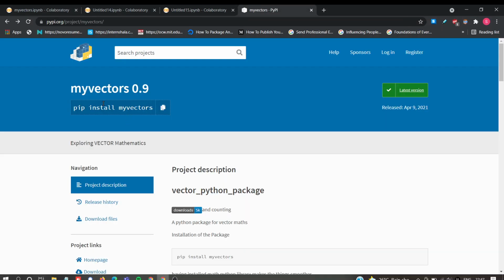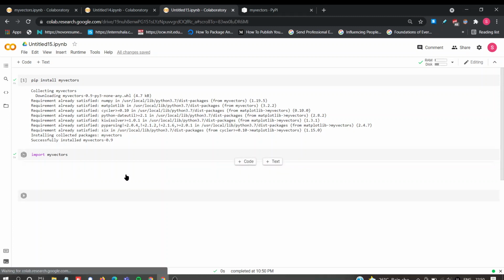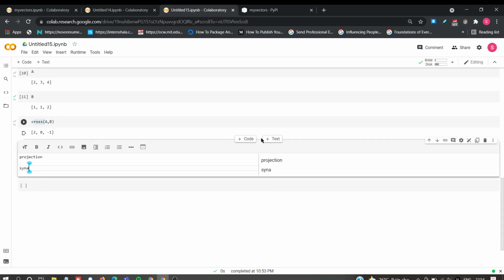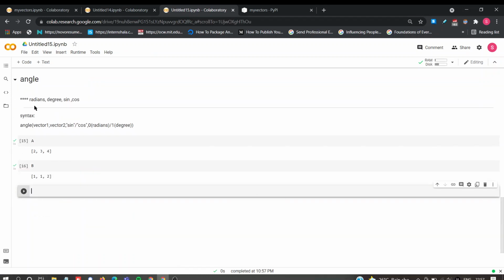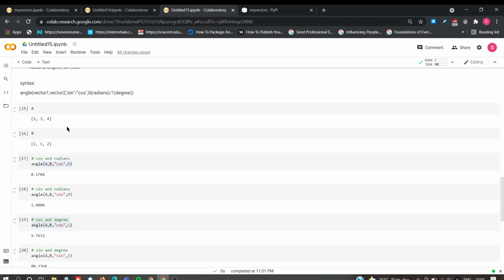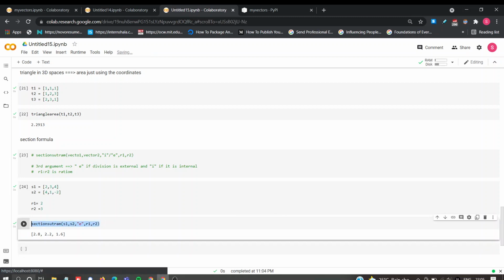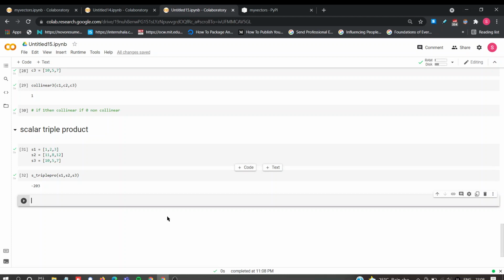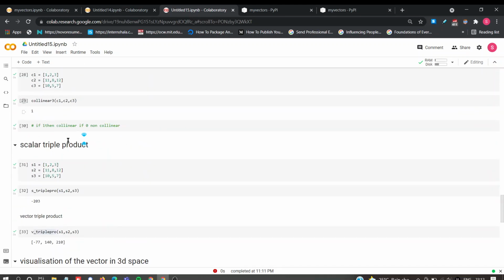vectors in python | python vector library | pypi | myvectors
This channel on Technology content Incredible tech

This is a basic video on pypi library myvectors

install using cmd or pip : "pip install myvectors"